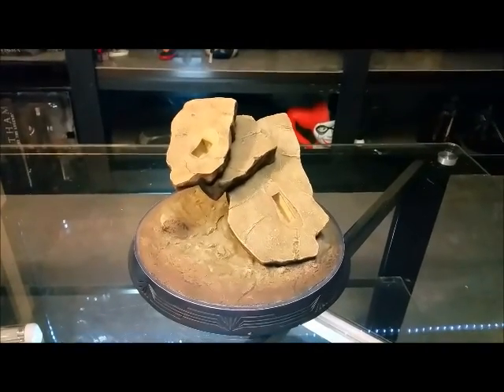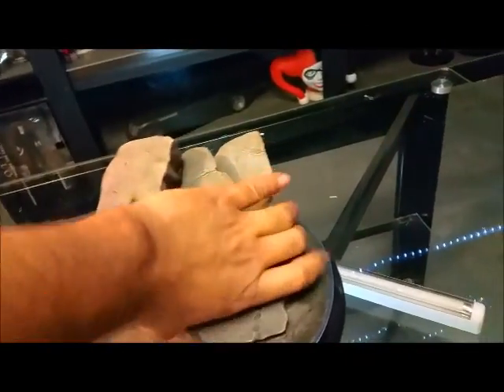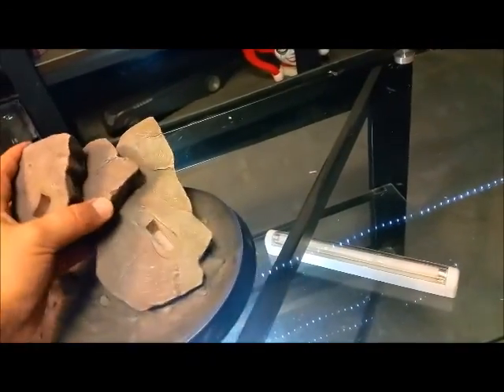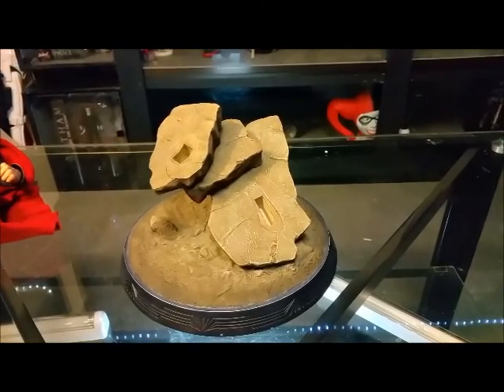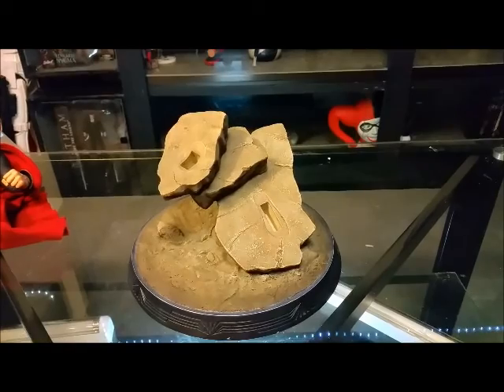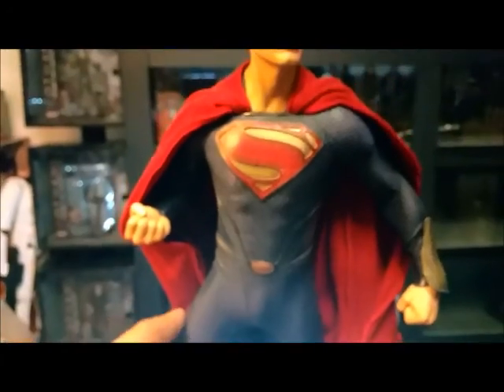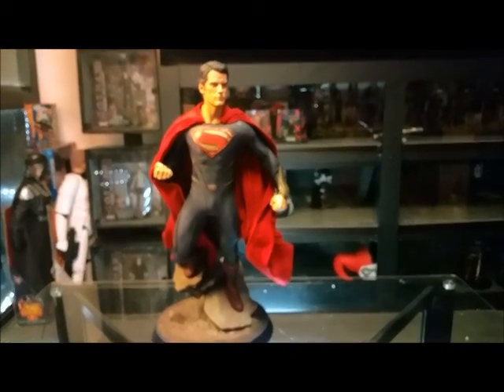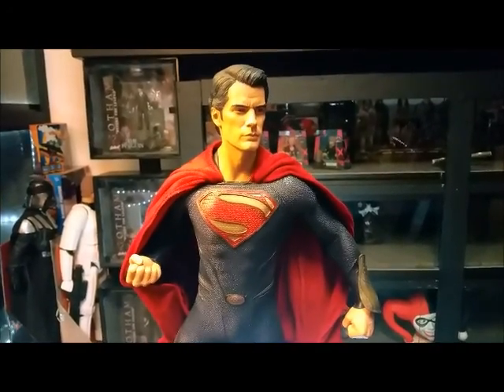Sideshow Collectibles: Man of Steel (PF) (Superman) Statue ~ Review #41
Review #41
Sideshow Collectibles: Man of Steel PF (Premium Format) Statue
This is a cool piece. I believe this is the only Man of Steel PF put out by Sideshow. Has some cool features and likeness to Henry Cavill
8/10